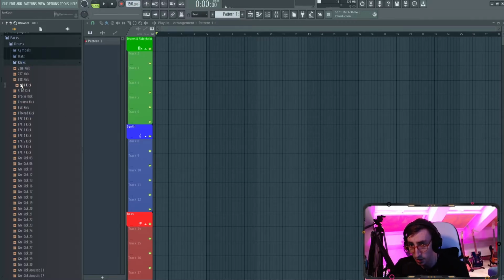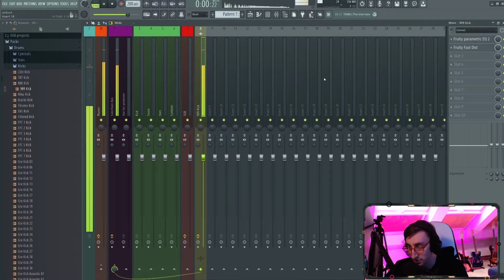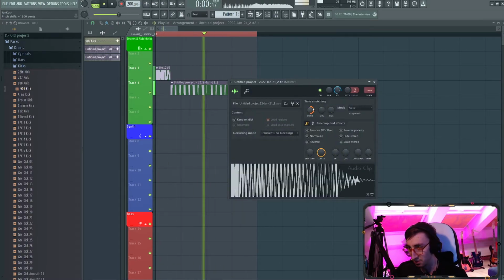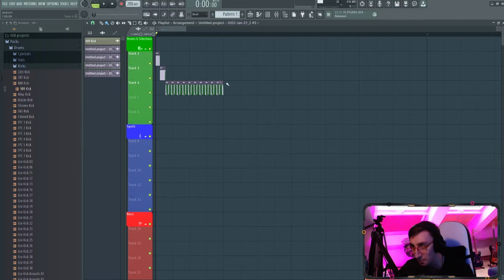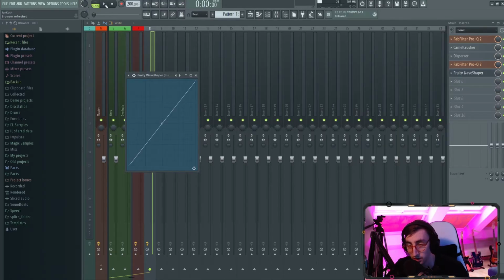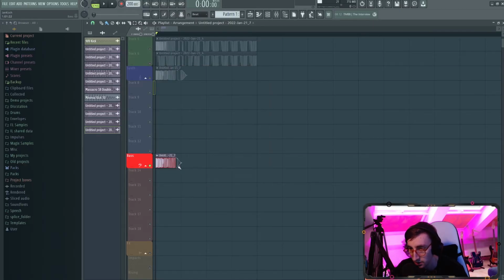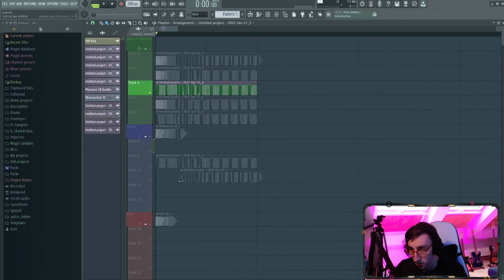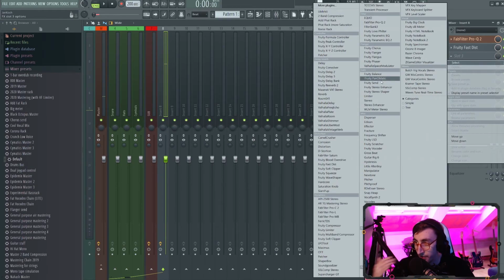How to make unique UPTEMPO KICKS | Dr Donk Tutorial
In this tutorial I am creating 3 unique uptempo kicks from scratch while explaining my process behind it all.